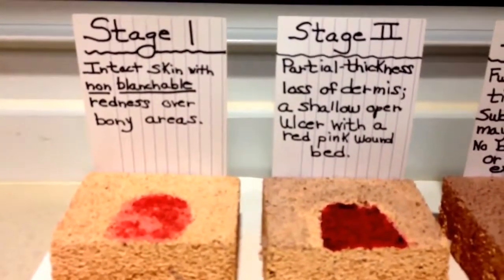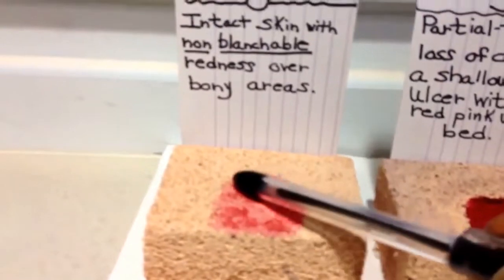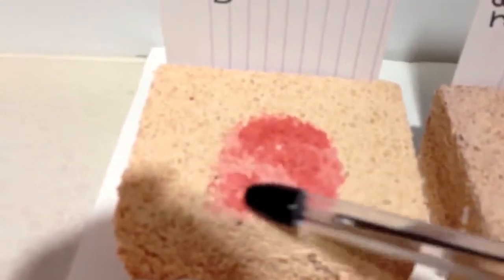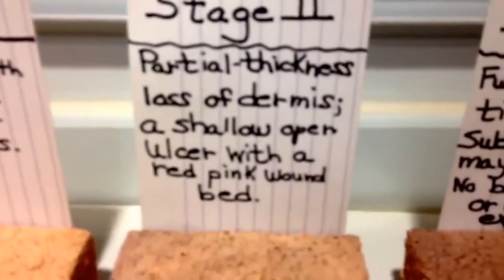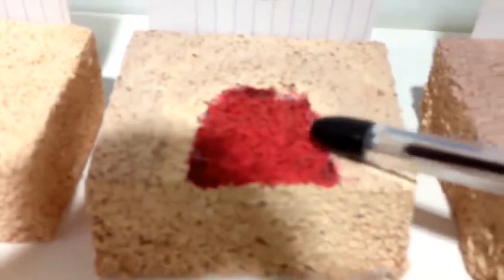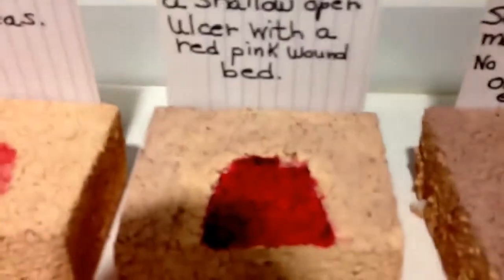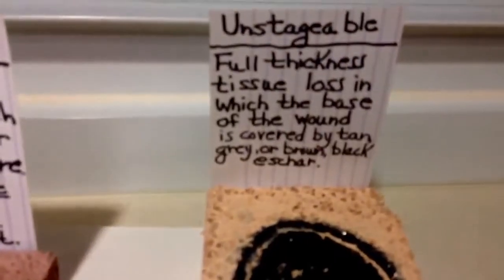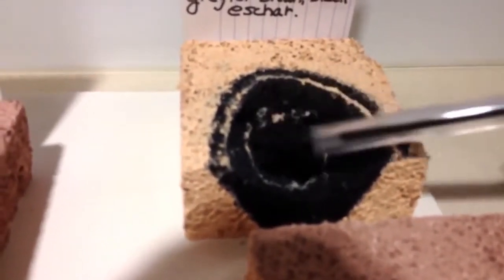Wound Classification Learn For Patient Management